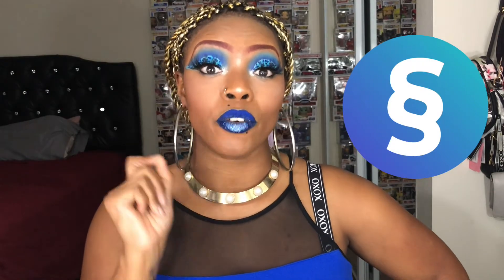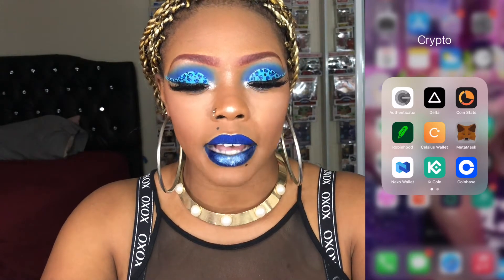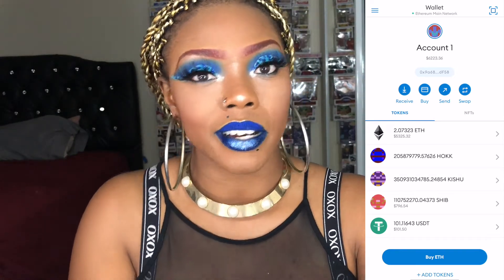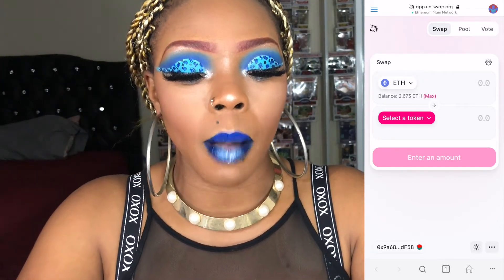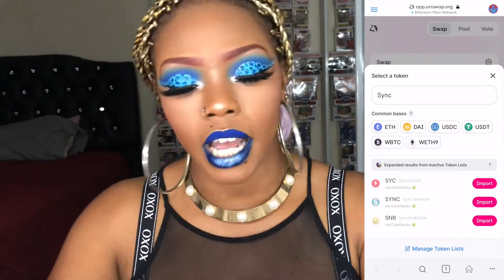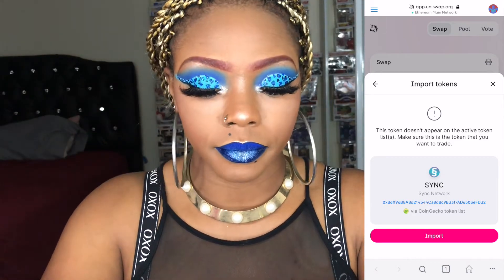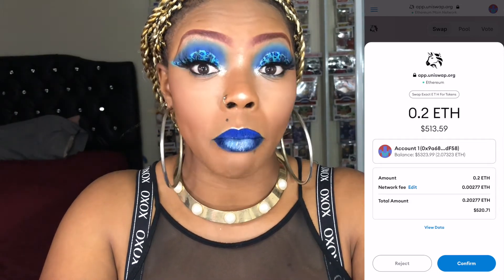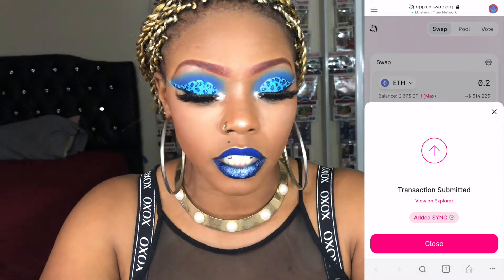*HOW TO BUY SYNC (SYNC NETWORK) STEP BY STEP* CRYPTOCURRENCY | UNISWAP/METAMASK Exchange 4 Beginners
Hey Youtube in this video I'll be going through step by step how to buy SYNC NETWORK on the UNISWAP exchange  through the MetaMask app.

✨✨LET'S CHAT✨✨

-Social Media-
Makeup Instagram

Personal Instagram (For faster Crypto updates)